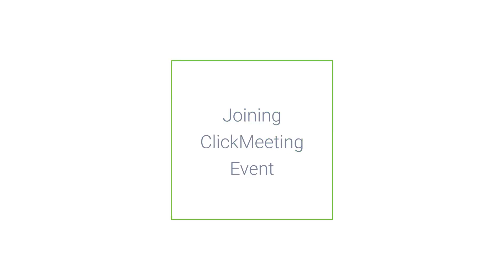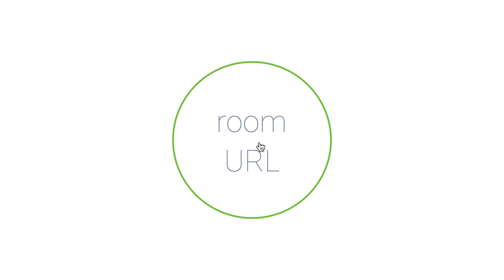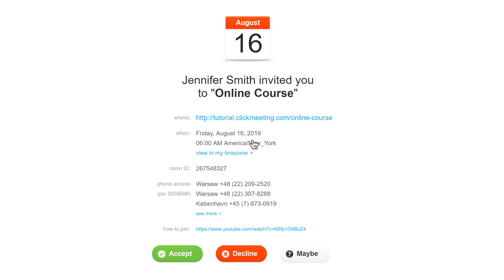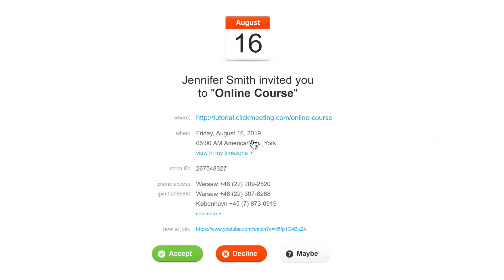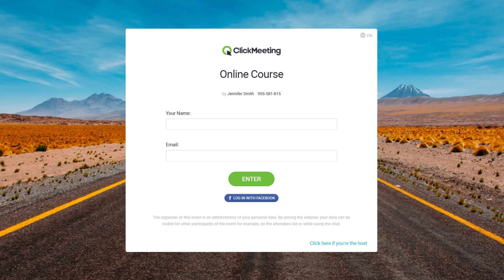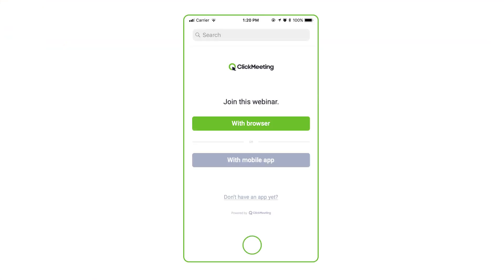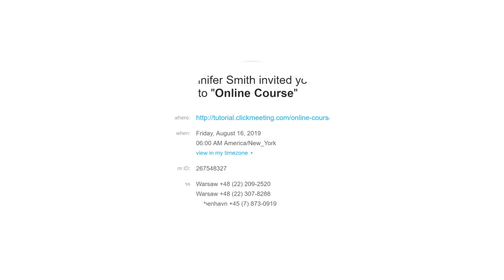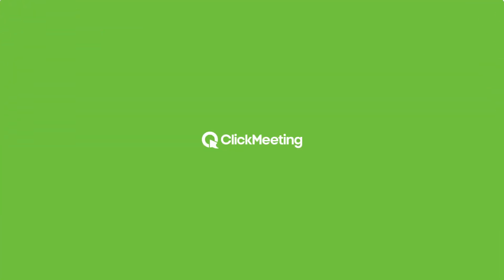How to join a ClickMeeting event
How to join an online event hosted on the ClickMeeting webinar platform? It’s easy! In just a few steps you can get access to a webinar you want to watch and listen.

Did you like taking part in the event? How about hosting your own webinar with ClickMeeting?